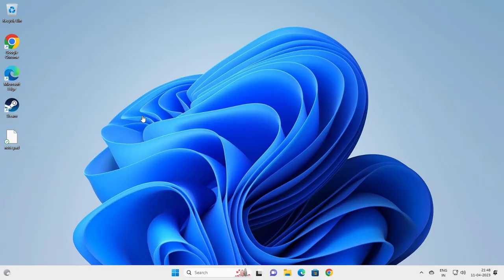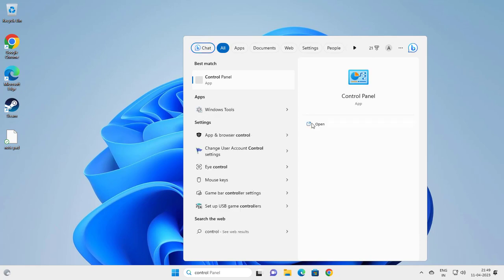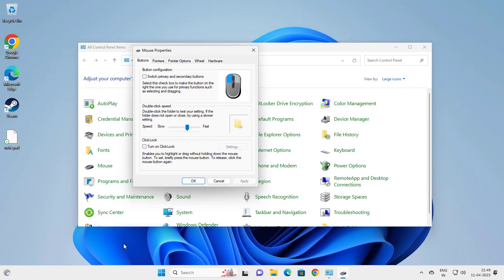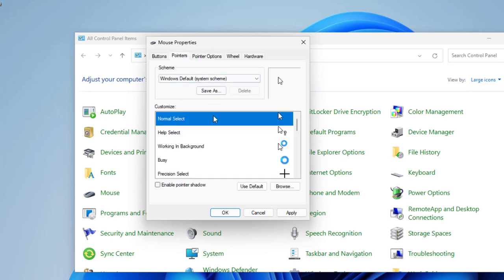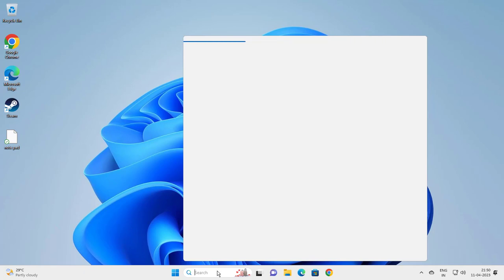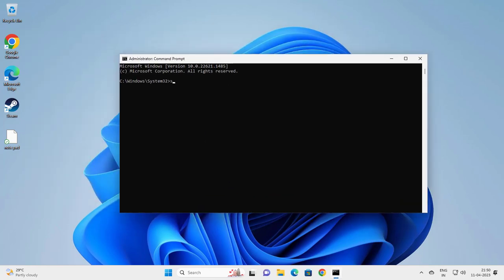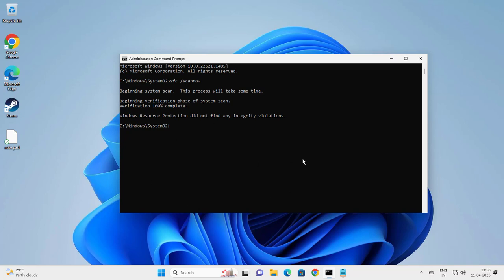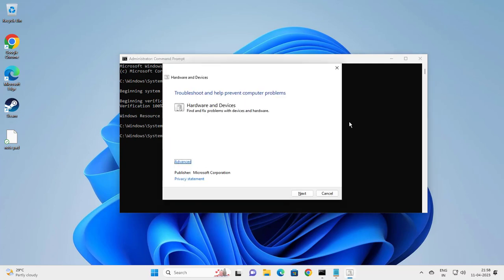Fix Mouse Pointer Keeps Flickering in Windows 11